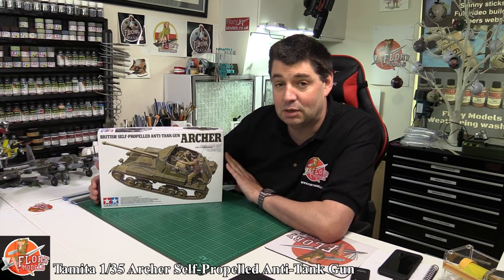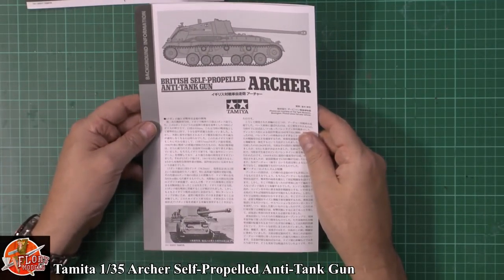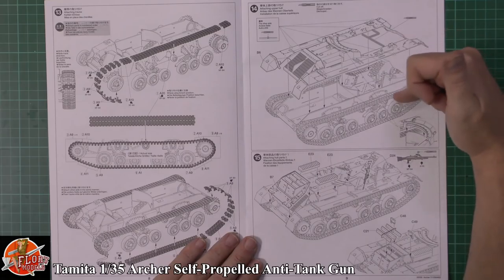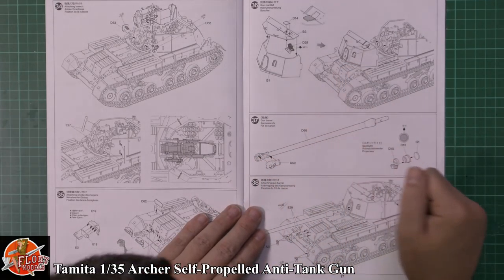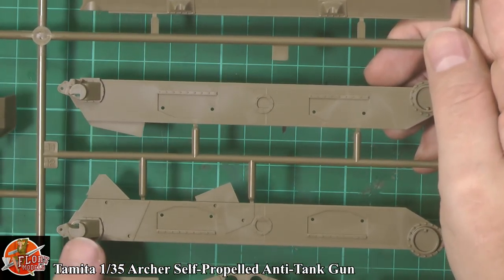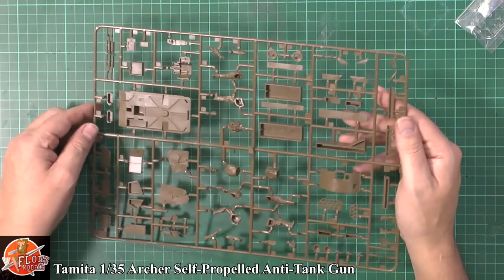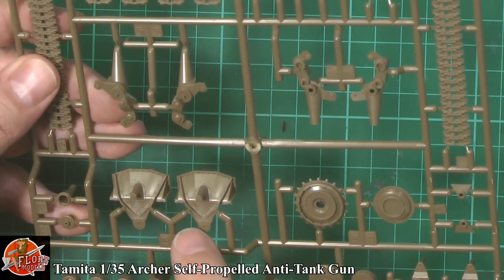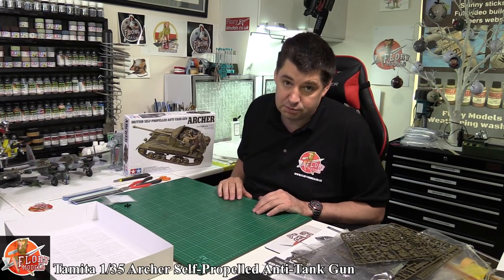Tamiya 1/35 Archer Self propelled anti tank gun review